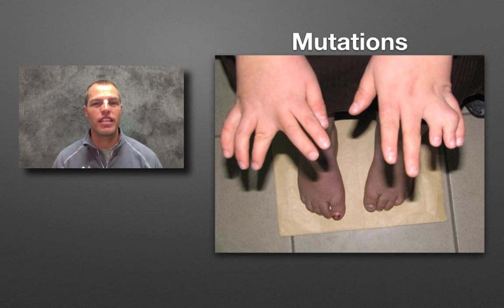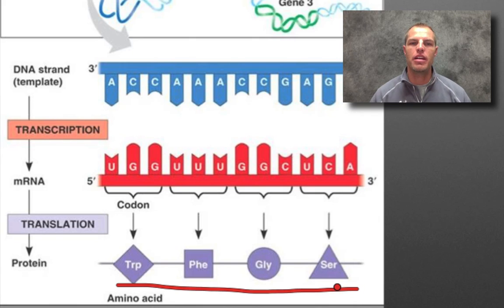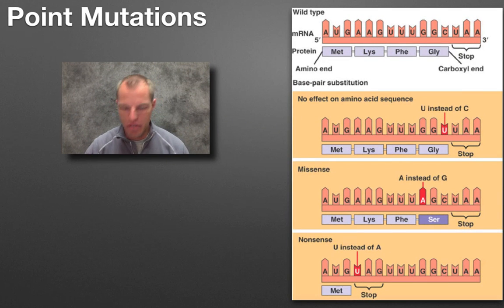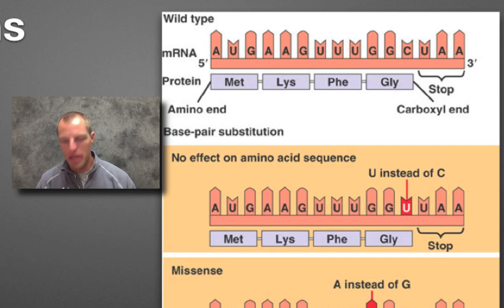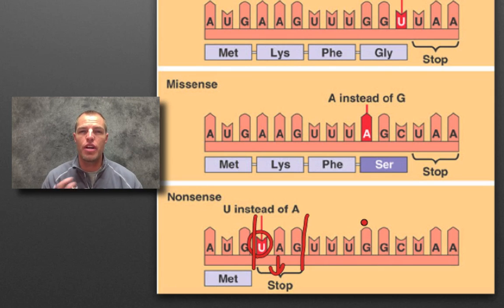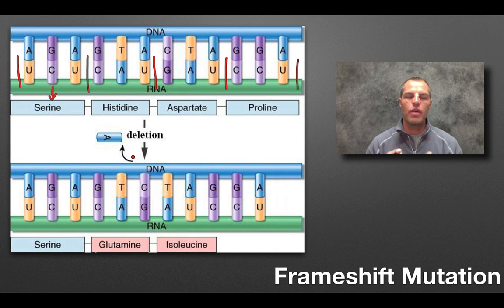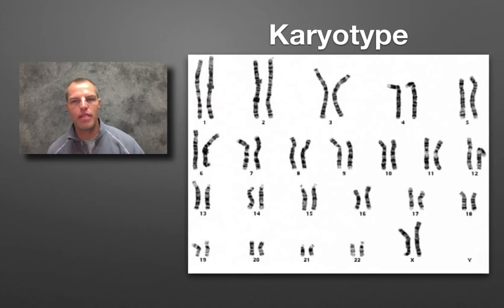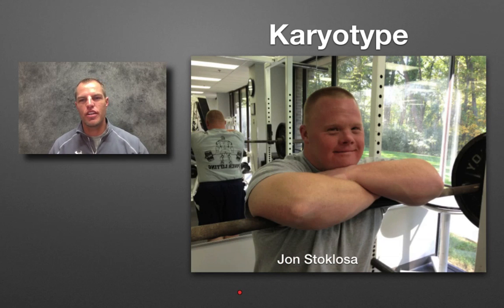Mutations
This video discusses the two main types of DNA Mutations and introduces the use of Karyotypes as a way to examine chromosomes.